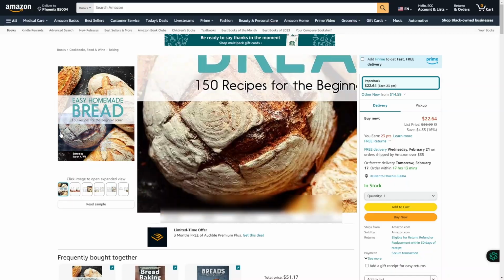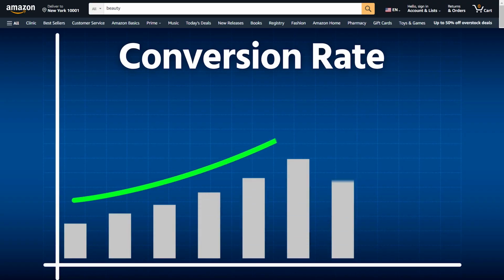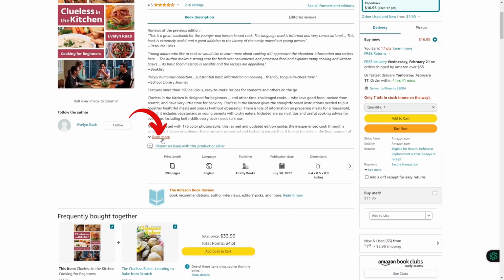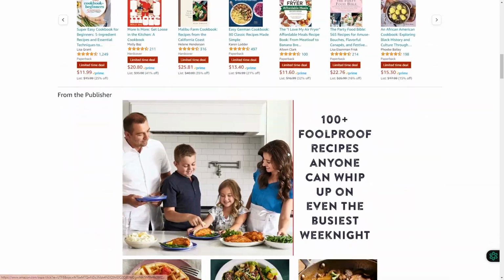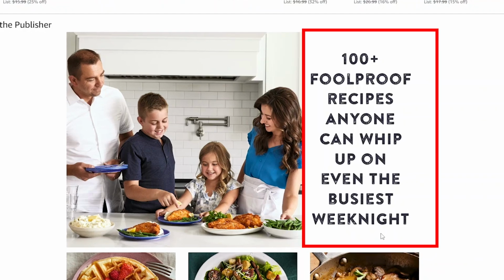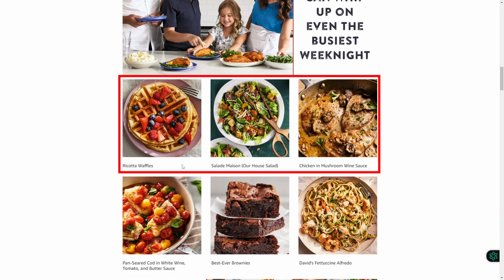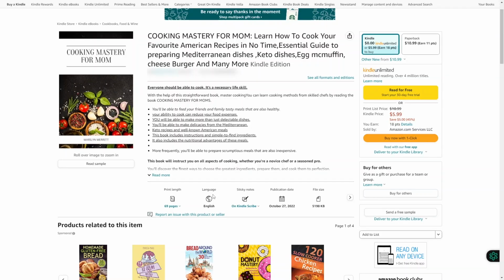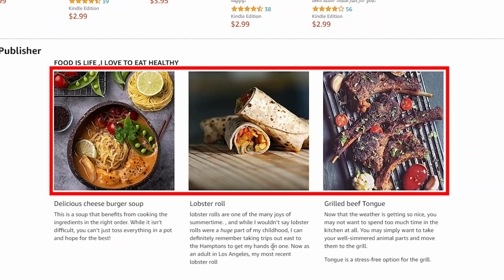Amazon KDP A+ Content Guide - Secret A+ Content Format Revealed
With A+ Content, you can realize the full potential of your Amazon Kindle Direct Publishing (KDP) experience. Improve your book listings by adding multimedia components that will keep readers interested, eye-catching images, and gripping stories to draw them in. Discover how to use A+ Content to attract more visitors, enhance conversions, and create memorable impressions. Examine best practices, doable advice, and step-by-step guidelines to enhance your book listings and make a statement in the crowded online market. With A+ Content, you can expand your audience, increase your influence, and make a name for yourself in the crowded digital market.

✅ To know about A+ Content for Amazon KDP?
✅ To know about  A+ content for selling KDP on Amazon?
✅ To know the secret to doing the A+ content effectively?
✅ Benefits of Amazon KDP
✅ To know how KDP affects on sales
✅ Examples of Good A+ Contenta+ content amazon,a+ content KDP, ,a+ content,low content books

Video Editor:
Production Team: Mortuza Tasnim, Nizam Uddin & Zunaid Zaohar
Presenter: Nusrat Tinni
Content: Nizam, Bithy
Supervised by: Nazmin Tanny
Camera: Zunaid Zaohar

Timestamps:

00:00 - Introduction
00:30 - What is Amazon KDP A+ Content?
04:32 - Example of good A+ content
11:26 - Conclusions
12:21 - Outro